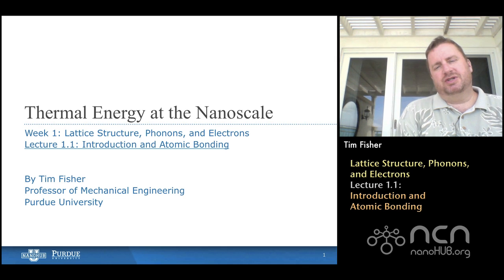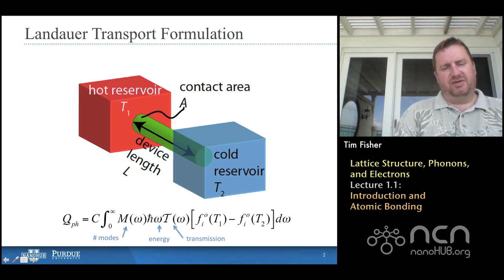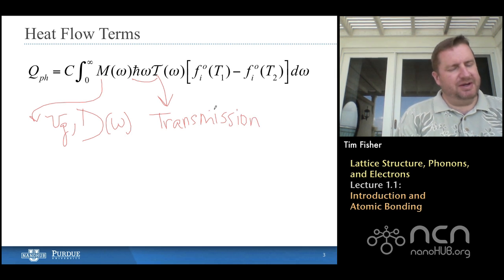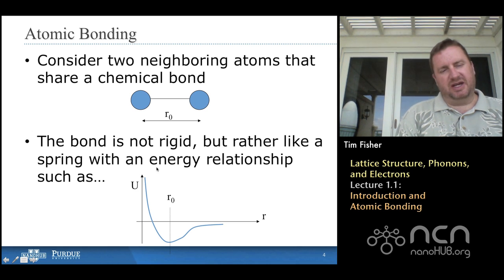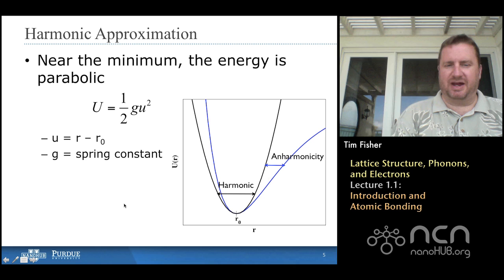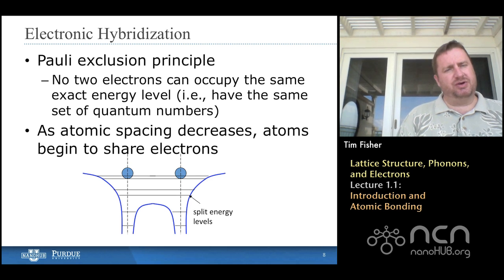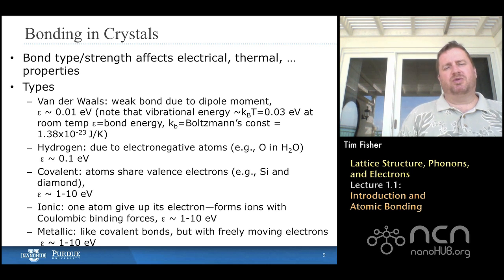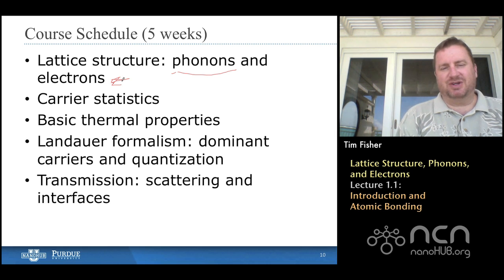nanoHUB-U Thermal Energy at the Nanoscale L1.1: Lattice Structure - Introduction and Atomic Bonding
Table of Contents:
00:09 Lecture 1.1: Introduction and Atomic Bonding
00:56 Landauer Transport Formulation
03:19 Heat Flow Terms
05:18 Atomic Bonding
06:59 Harmonic Approximation
08:27 Electronic Bonding
09:44 Atomic Quanta
10:46 Electronic Hybridization
11:25 Bonding in Crystals
14:13 Course Schedule (5 weeks)